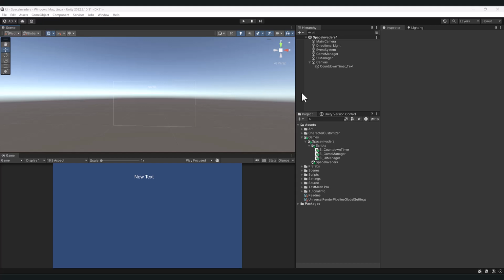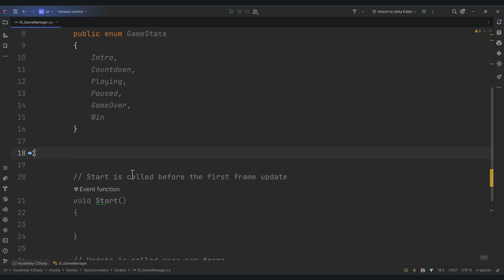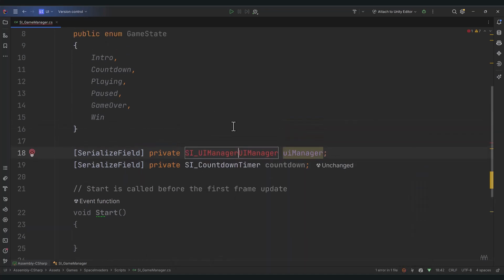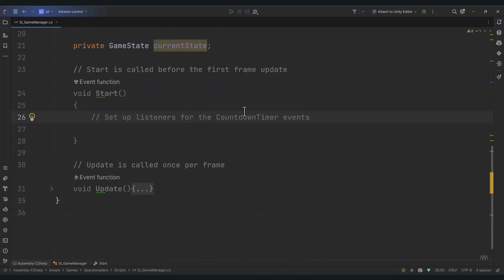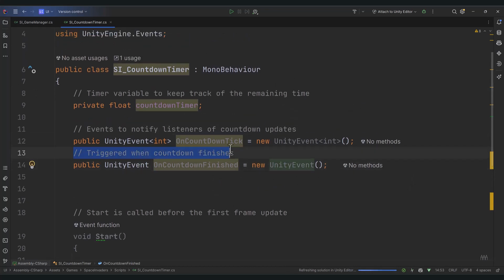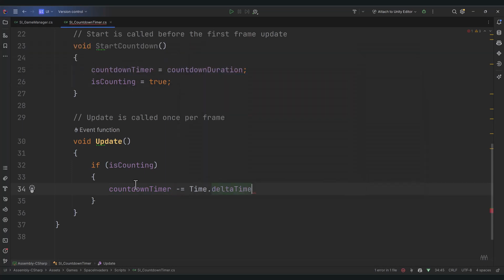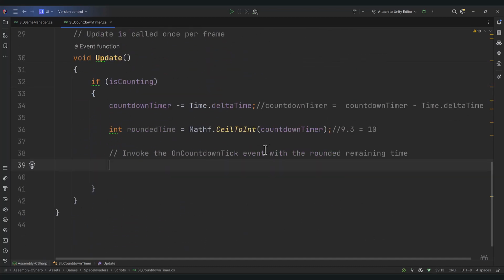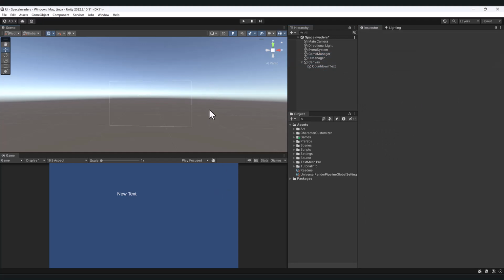02 Space Invaders Countdown Script